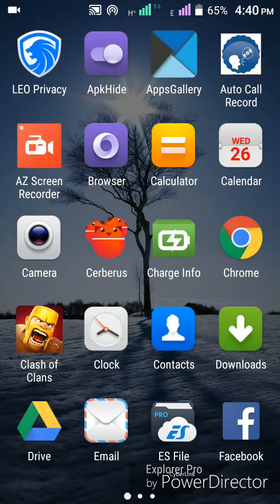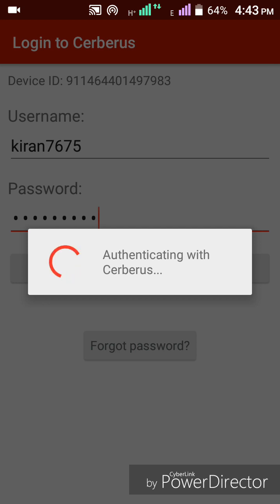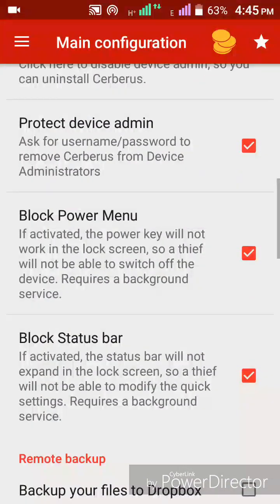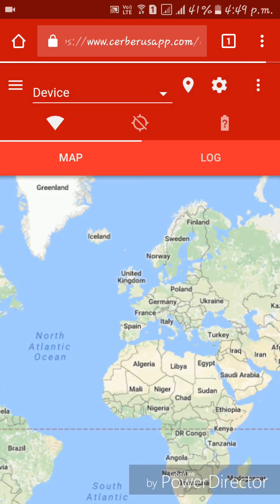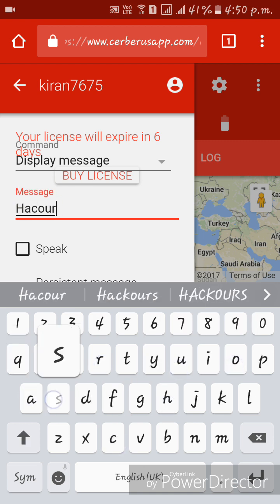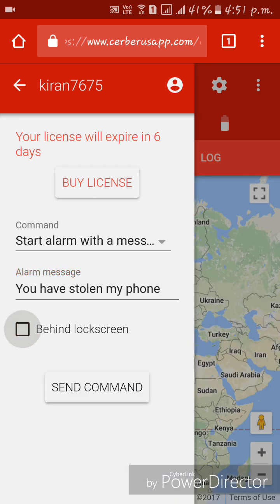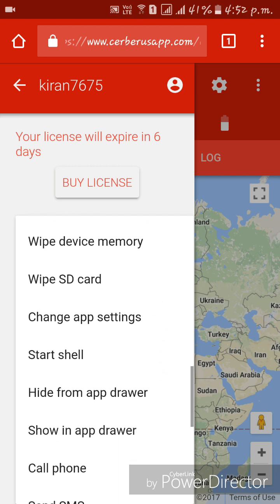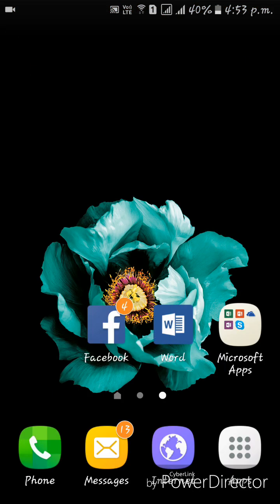Cerberus Anti theft App| How To use This App|2017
Cerberus anti theft app use to locate your android phone from the thief.